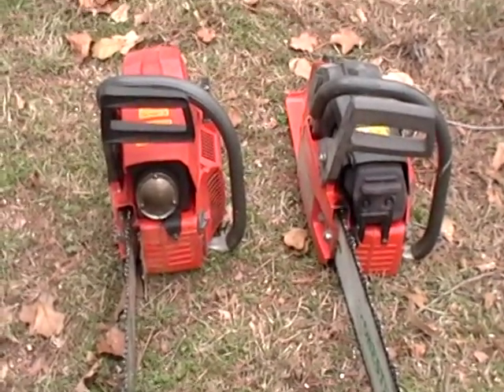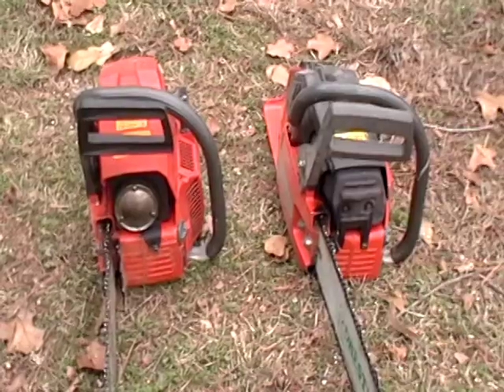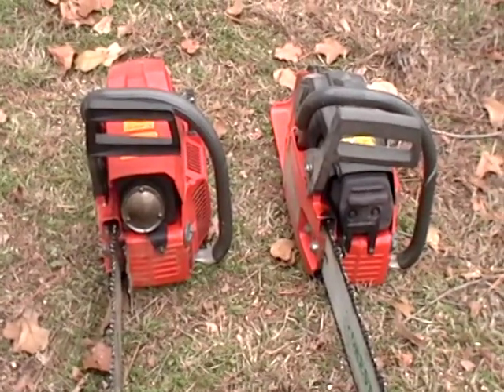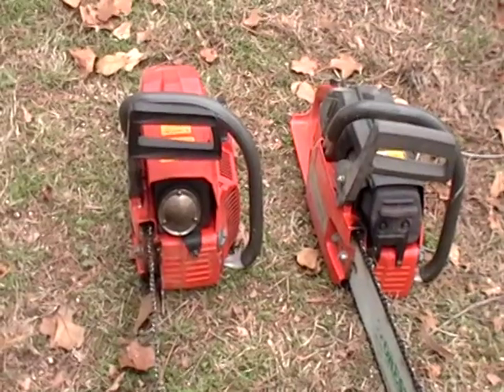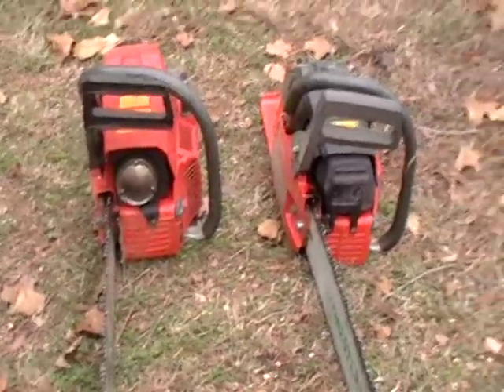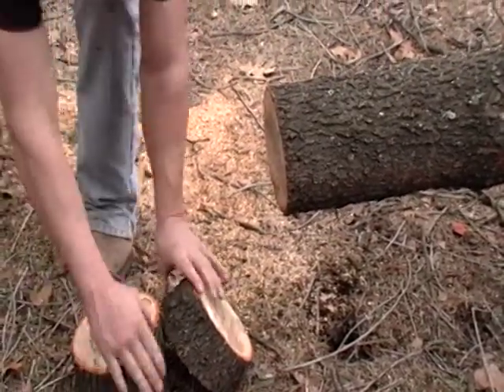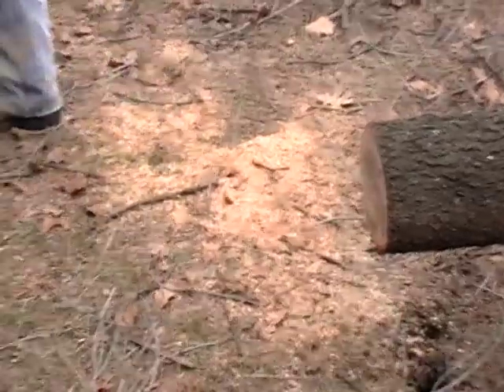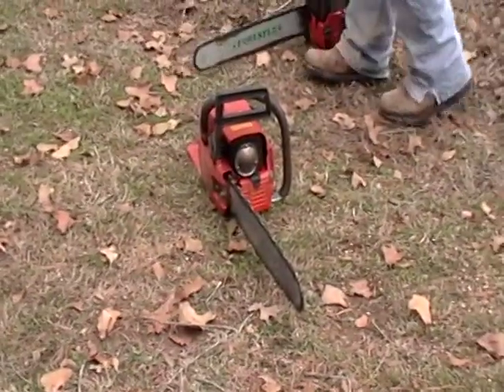Husqvarna 61 vs Modded Husqvarna 61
this was just a quick matchup to get a little idea of what kind of results I got from the mods done to my Husqvarna 61. The stock saw definitely had a disadvantage with the chain. I will do another test on the 2 saws with some bigger wood and a more even chain on both. The stock 61 is an 85 model with 160lbs of compression and a very good saw.  The modified saw has been ported, with a tuned muffler mod